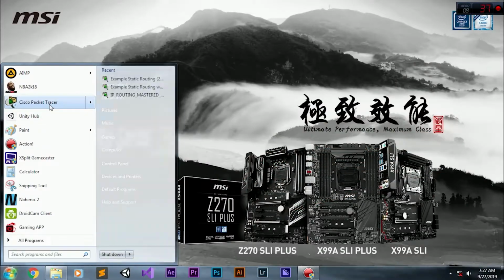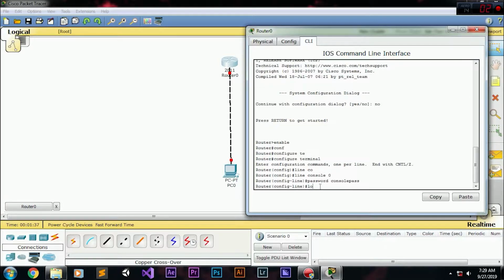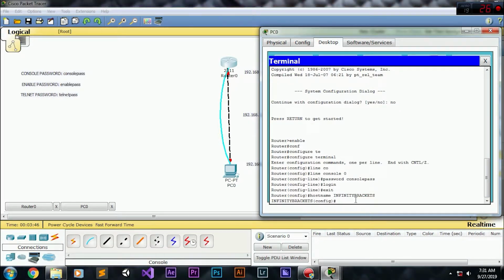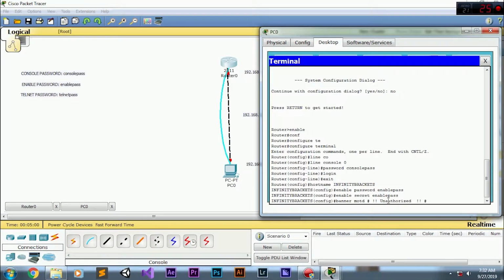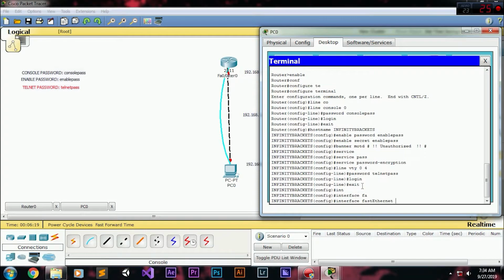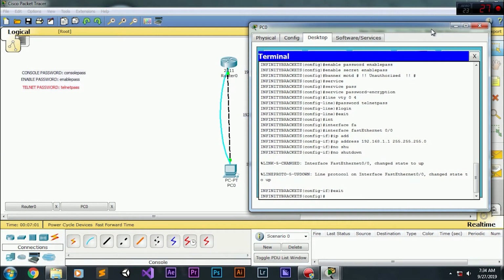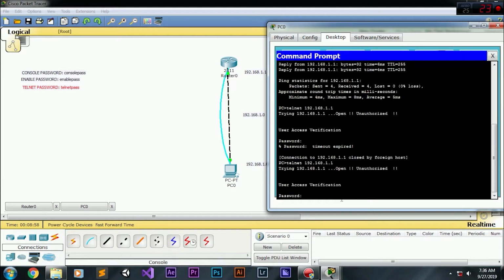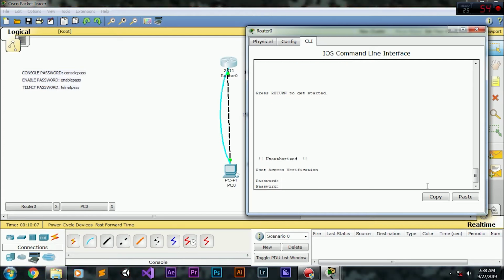Basic Networking #1 - Basic Configuration (1 Router & 1 PC)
This is a tutorial for basic networking on Cisco Packet Tracer and how to configure router, network, used of terminal & telnet command!